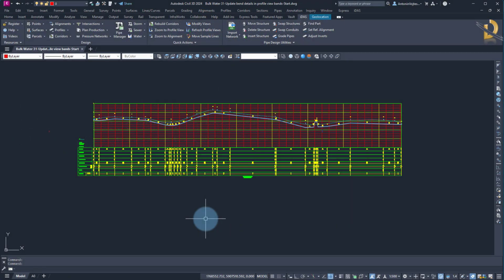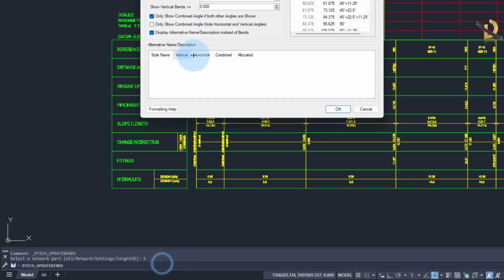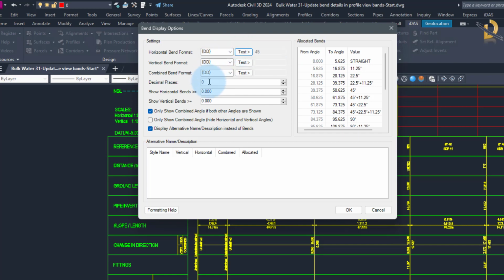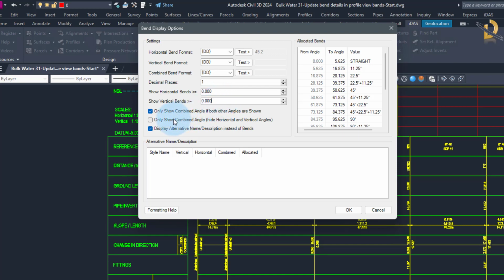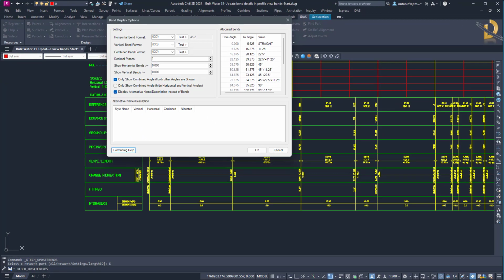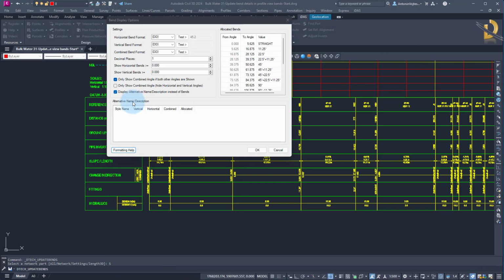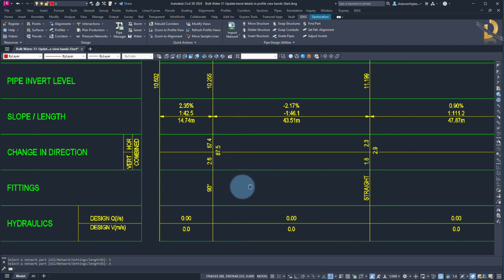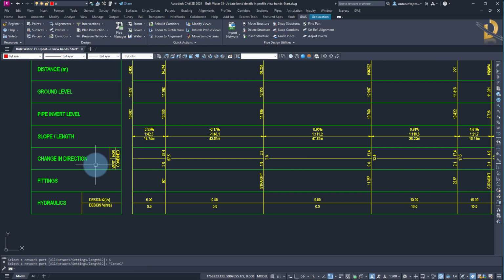Bulk Water 33 - Update bend details in profile view bands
Timestamps
00:00 Intro
00:27 Update bends command
00:47 Update bands settings
01:55 Alternative names and description
03:21 Modify allocated bends